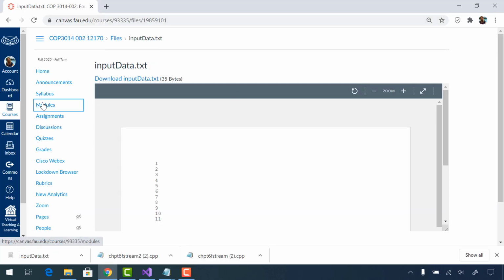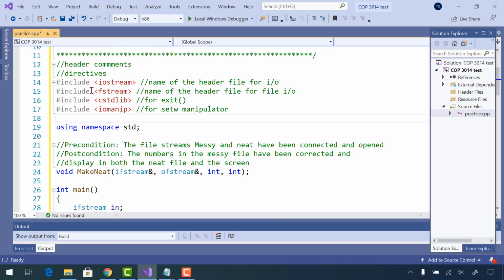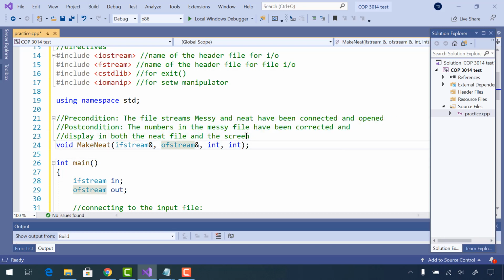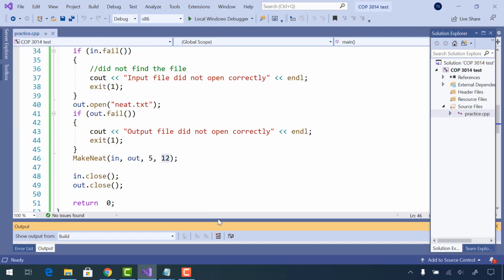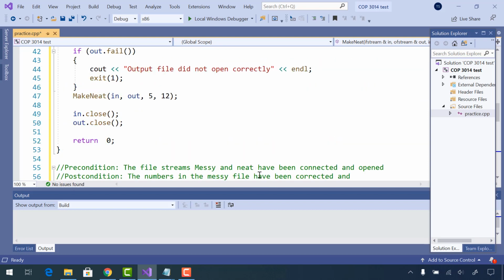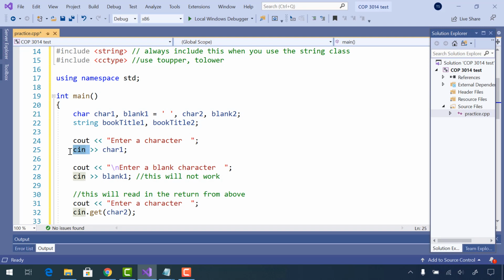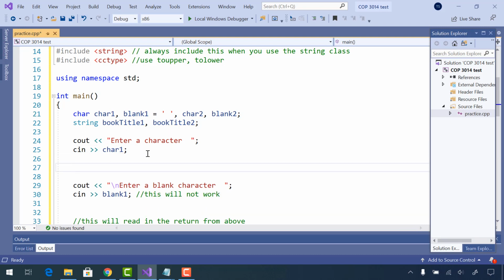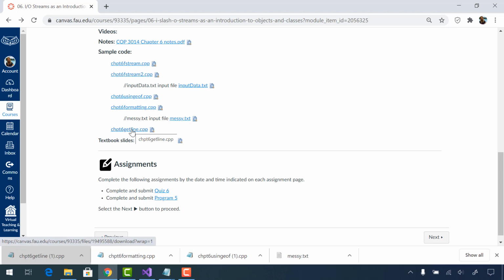C++ IO Manipulation